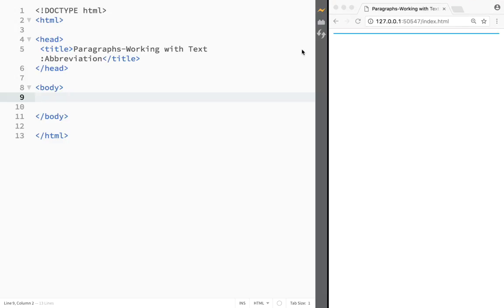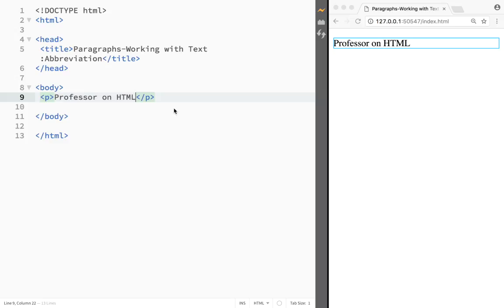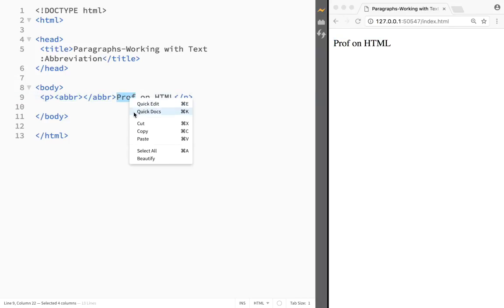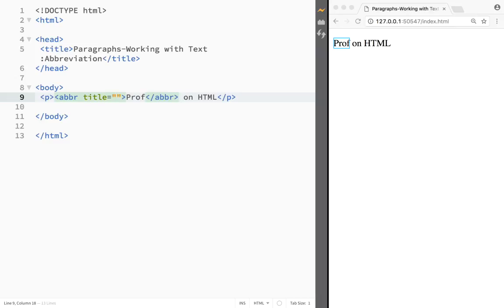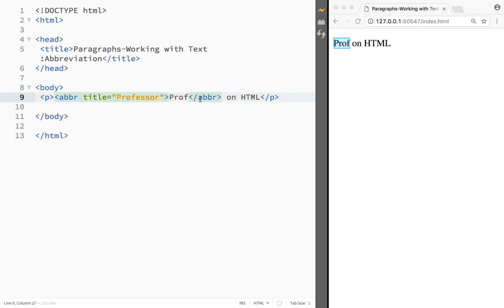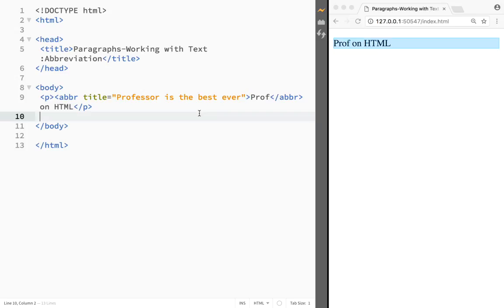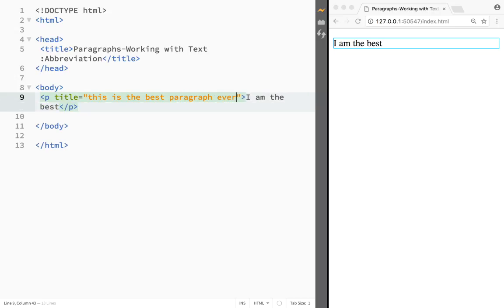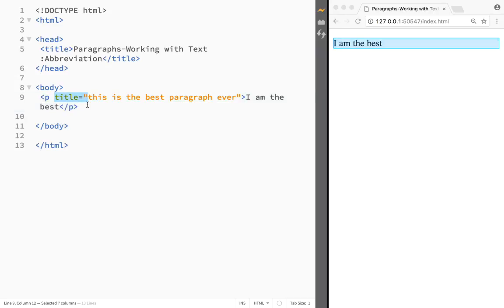HTML and CSS Tutorial for beginners 21 - Abbreviation Element with Brackets Live Preview